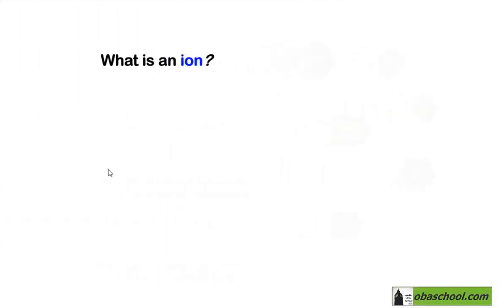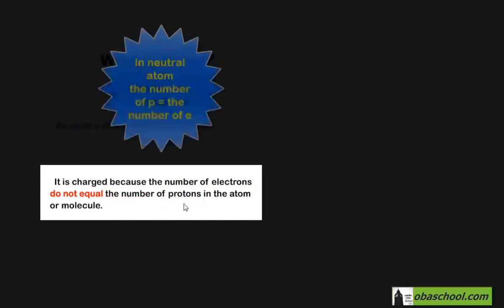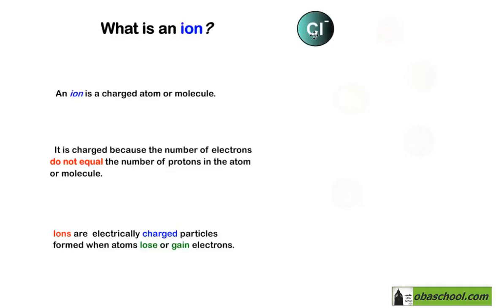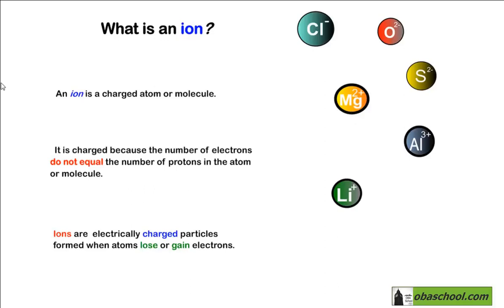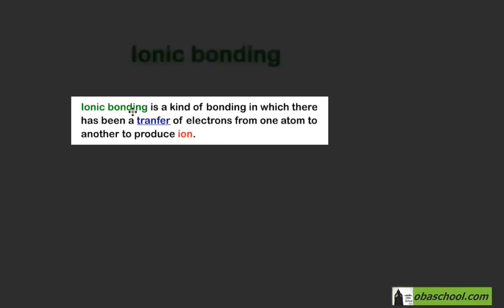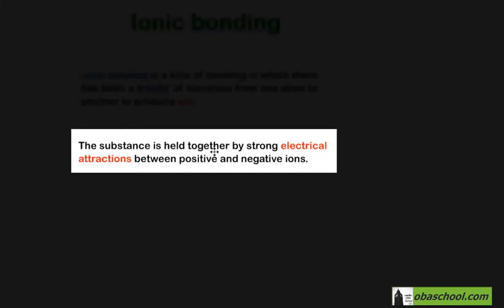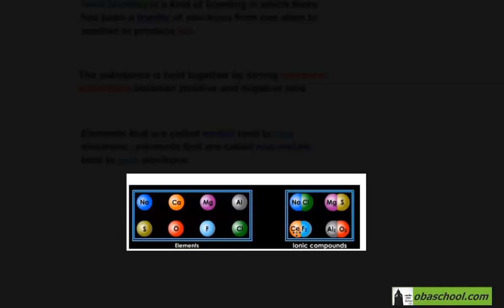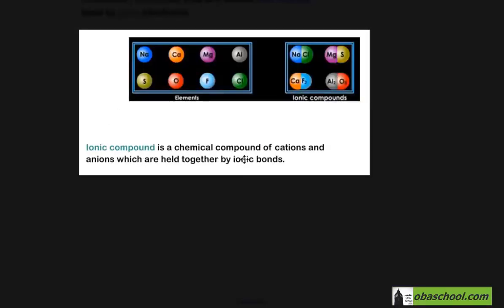Ionic Bonding – 1.1 Ionic Bonds - What are Ions, Ionic Compound & Ionic Bond?